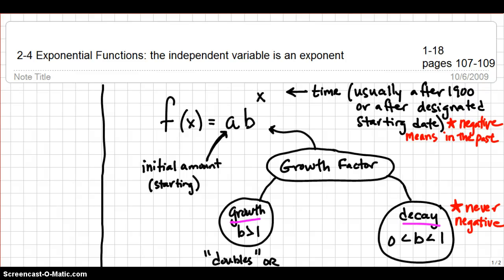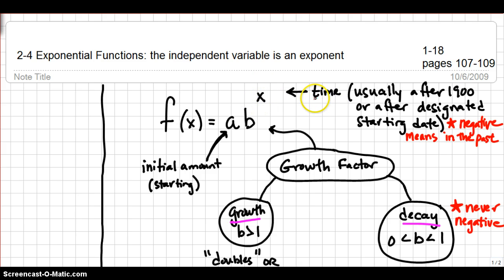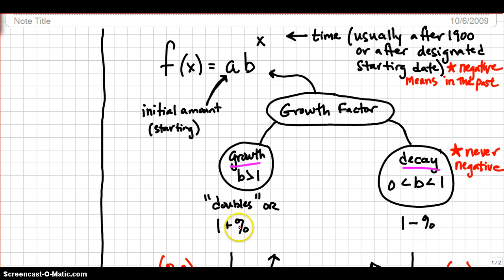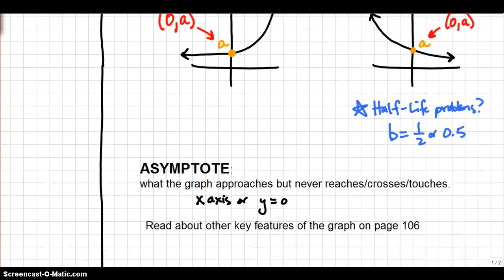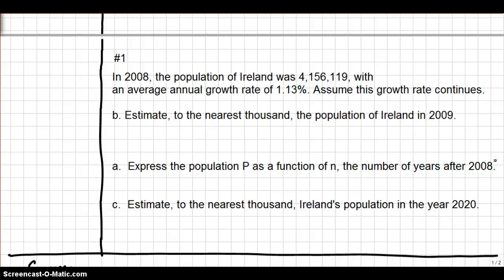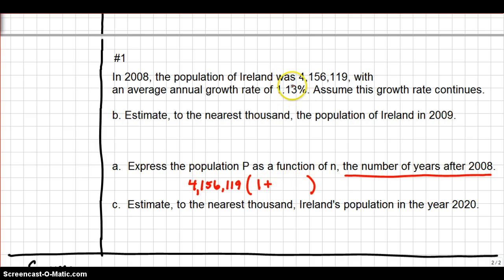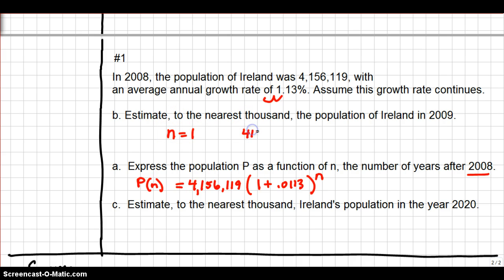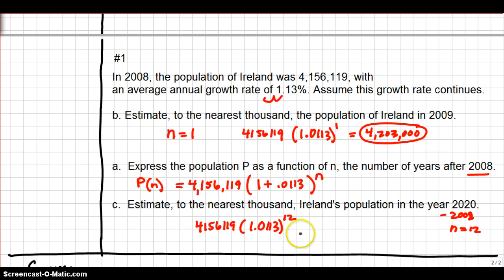FST 2-4 Exponential Functions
Expoential Functions, growth and decay